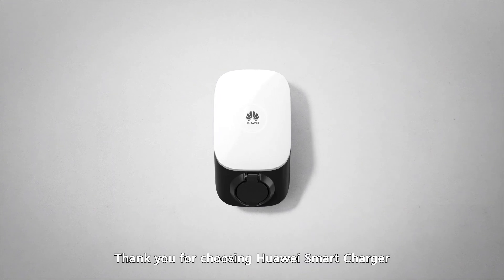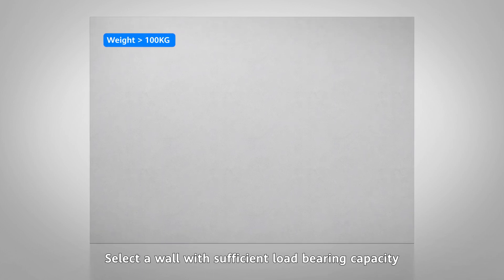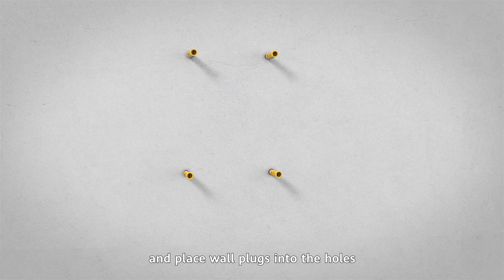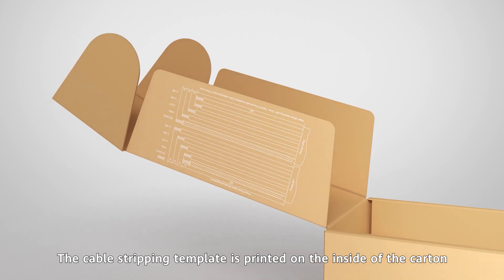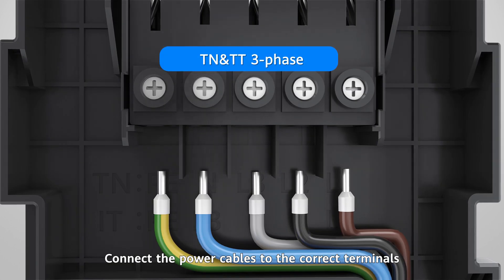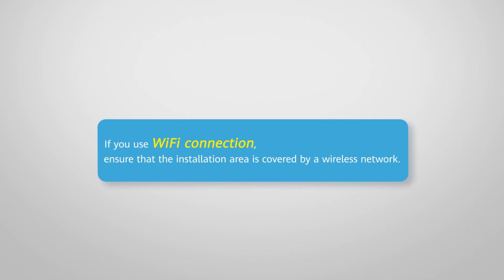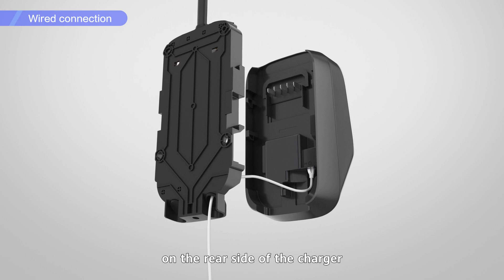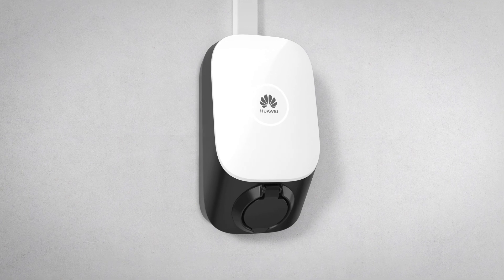Installation Video Huawei FusionCharge Wallbox AC Charger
The smart HUAWEI SCharger-7KS-S0 charging station charges electric cars with up to 7.4 kW charging power. Different modes like fast charging, surplus charging are selectable and scheduled charging times can be pre-programmed. The HUAWEI SCharger-7KS-S0 is compatible with all common charging cables. The dimensions are 335x180x145mm. The lightweight device weighs only 2.8kg. Access to the charging station is secured via RFID, Bluetooth and app. A simple configuration of the HUAWEI SCharger-7KS-S0, which can be installed both indoors and outdoors, makes commissioning via FusionSolar App very simple.